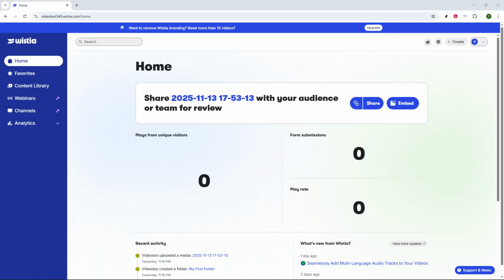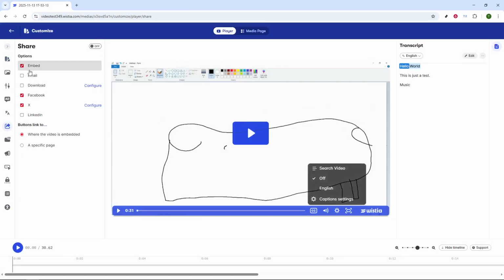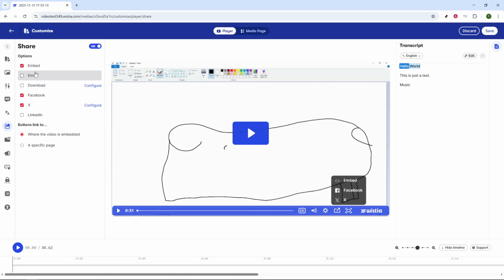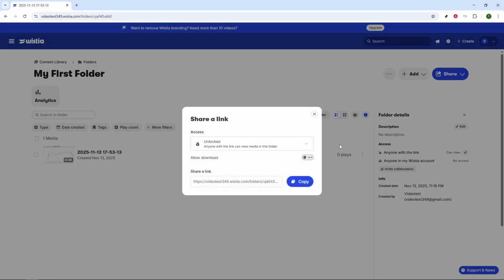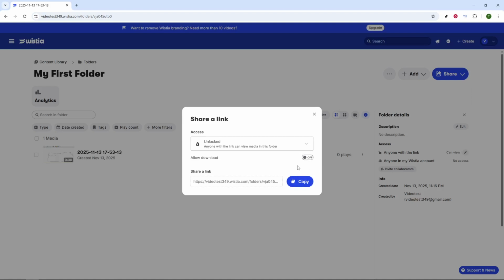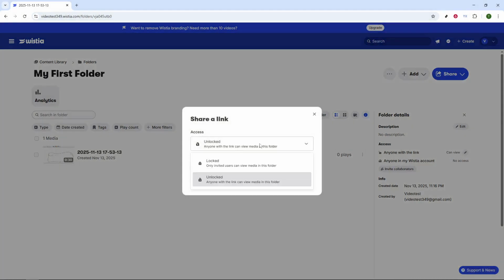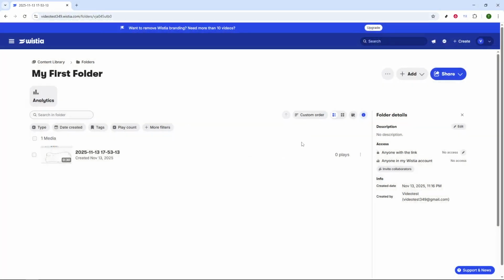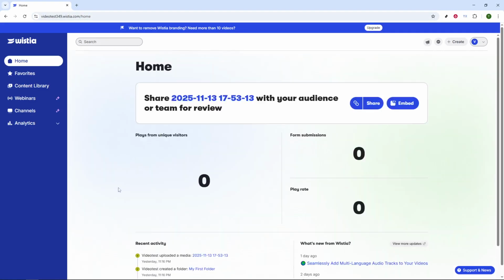How to Stop Wistia Video Downloads [2026 Full Guide]